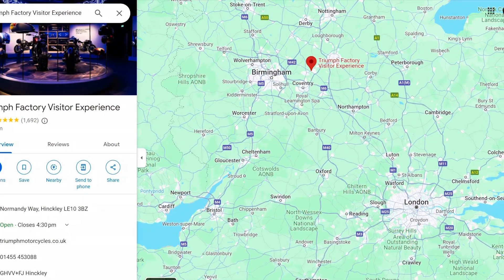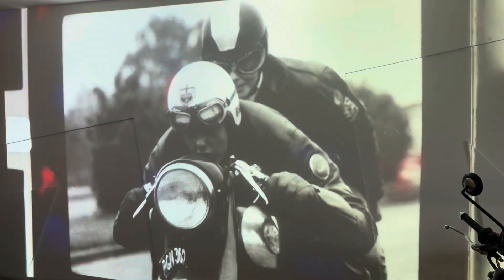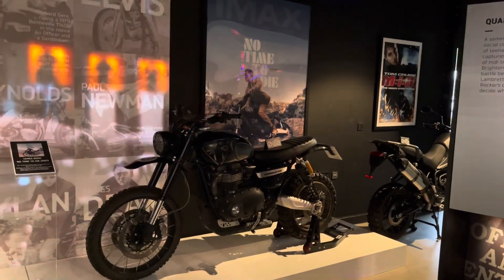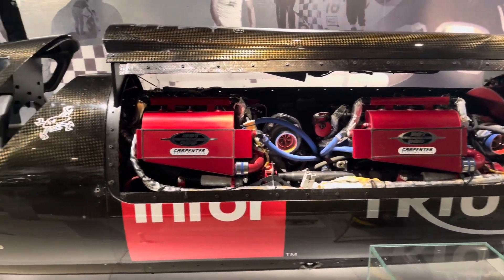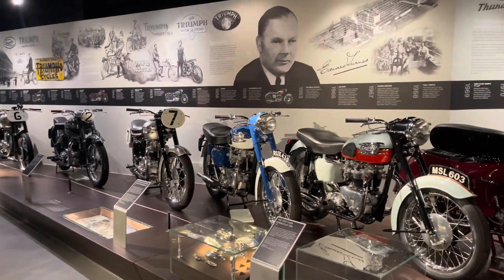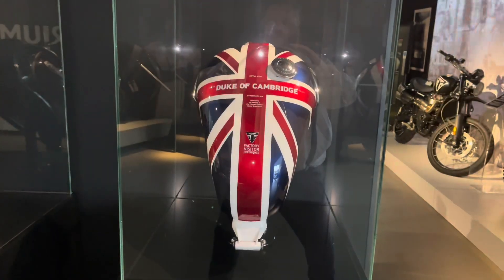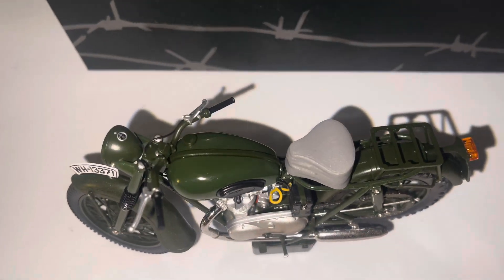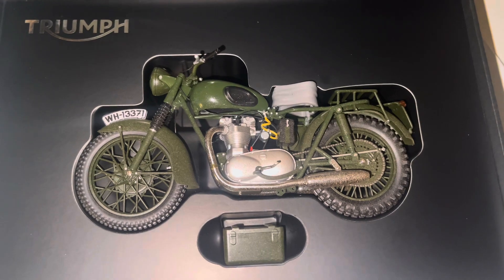Salacious Rum visits the Triumph Motorcycle Factory & Visitor Centre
Thank you to Triumph Motorcycles for being so hospitable.